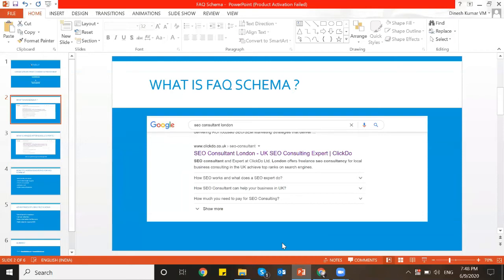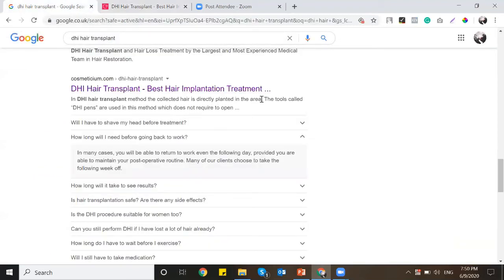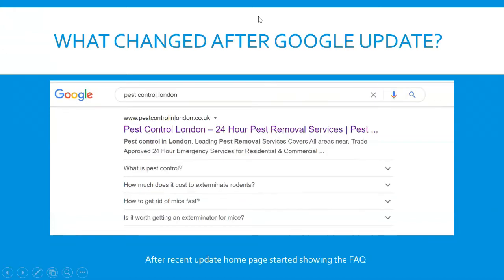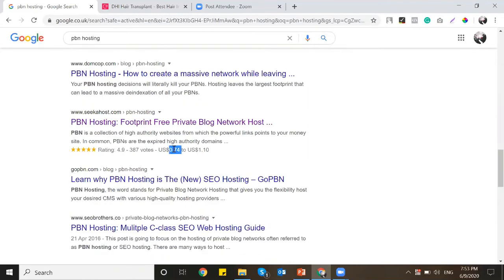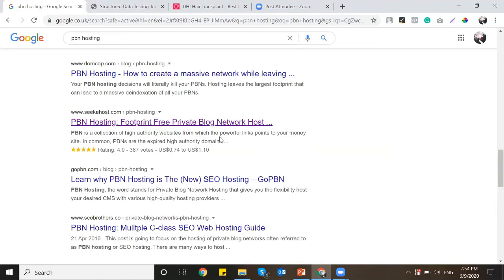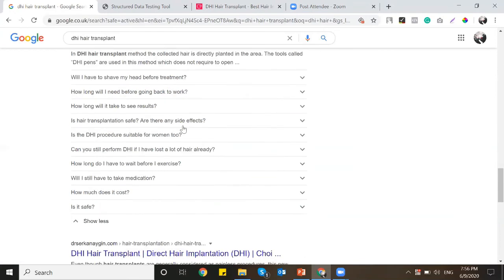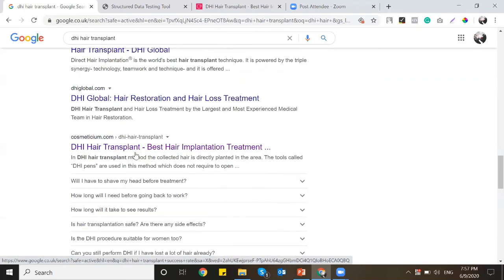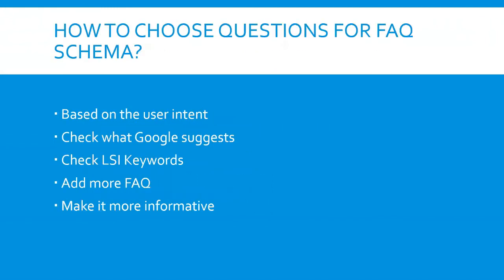What is FAQ Schema in Google Search Results? | ClickDo™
SEO Experts at ClickDo, Fernando and Dinesh Kumar explain about the FAQ Schema in Google.

Watch this video to learn about the FAQ schema and start implementing for your business/blogging websites.